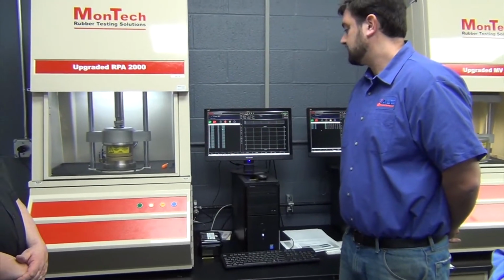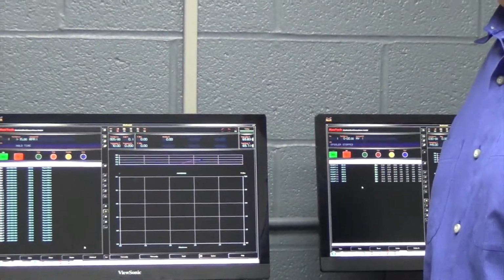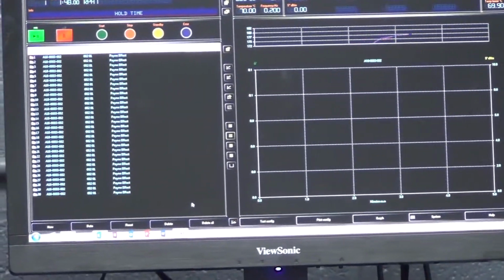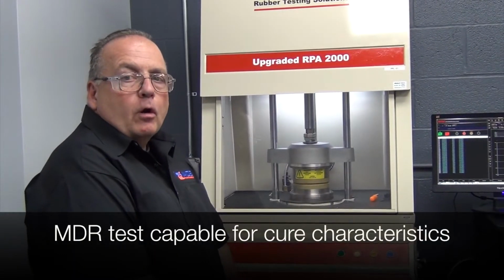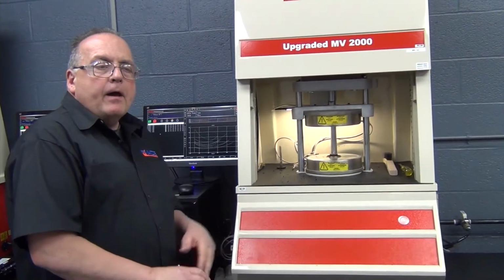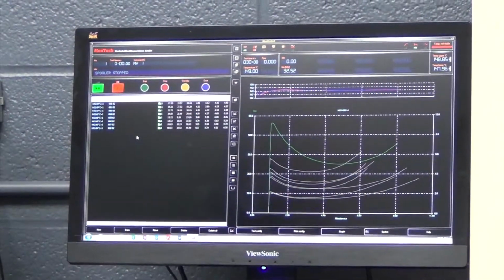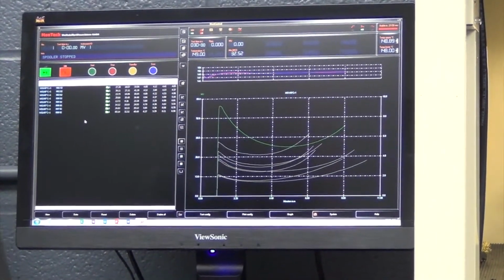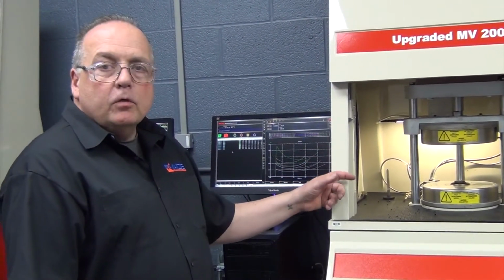ACE Products and Consulting Featuring RPA and MV2000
About ACE Products and Consulting
ACE Products and Consulting, located in Northeast Ohio – the rubber capital of the world, and is a world-class, independent laboratory. This series of videos highlight the fun but expert team at ACE and some equipment and testing vital to customers.